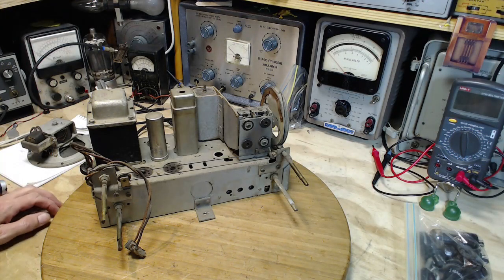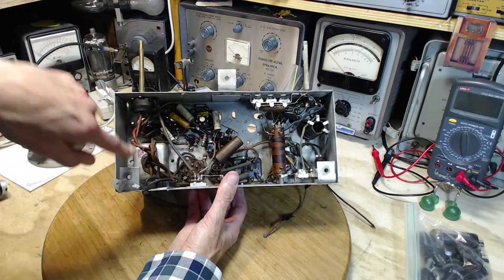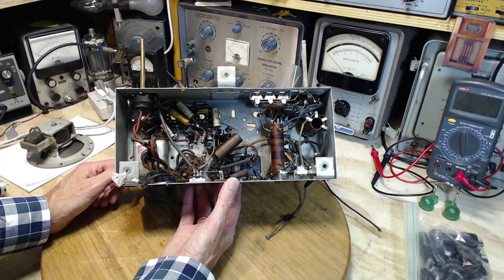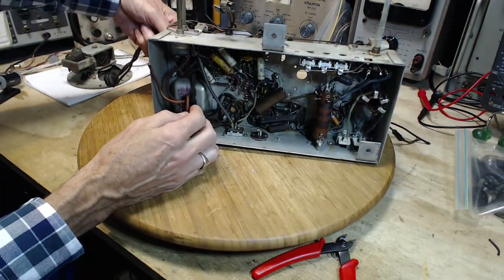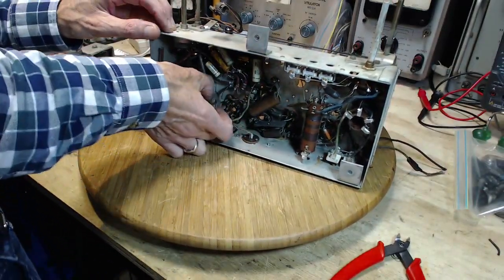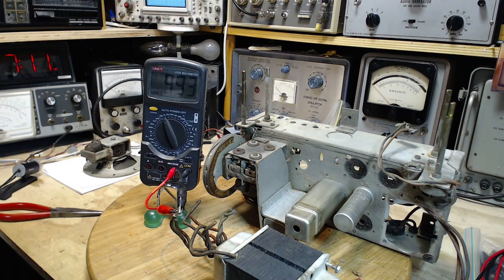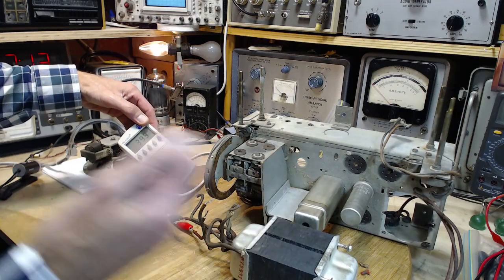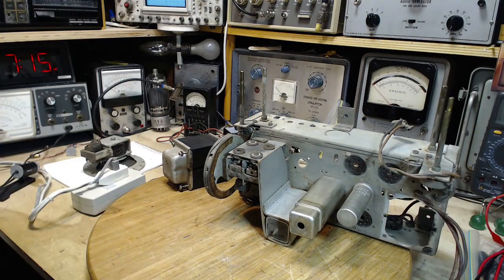Canadian General Electric Model JK-53 Video #4 - Transformer Out and Tested Again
I plan on replacing the apparently defective power transformer in this radio so I've decided to remove it now and bench test it to verify that it is defective.